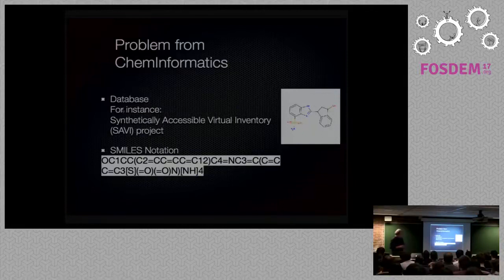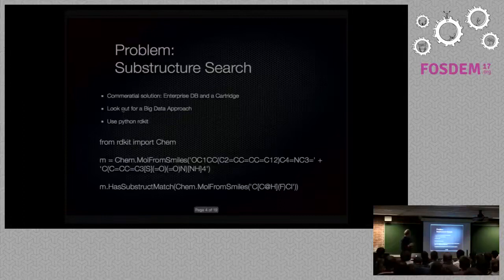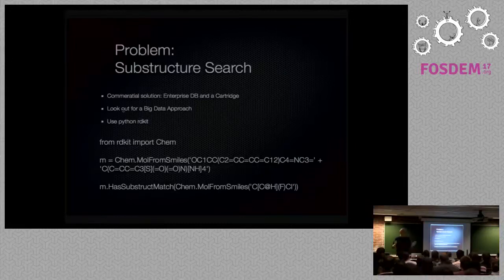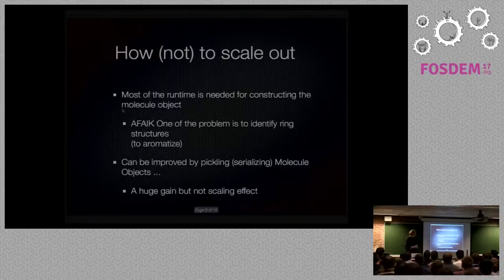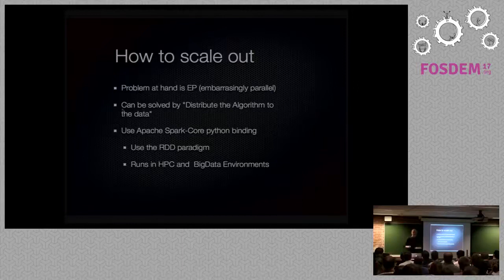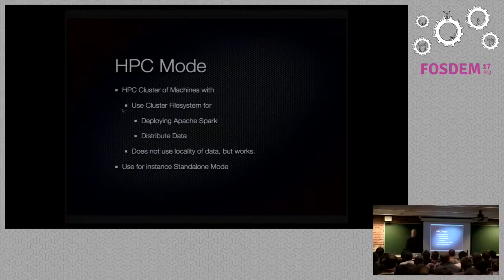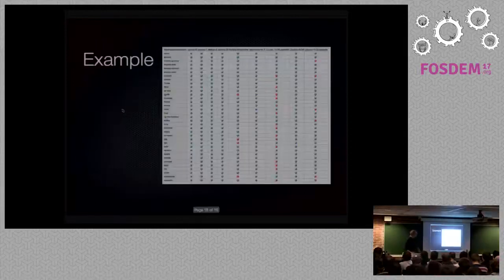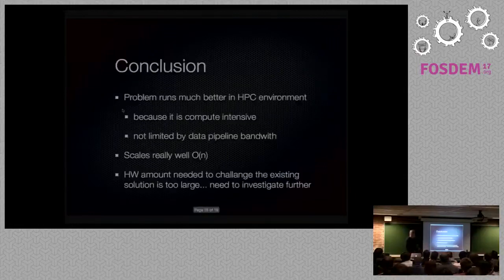Quickstart Big Data